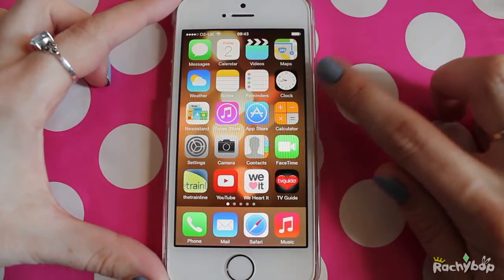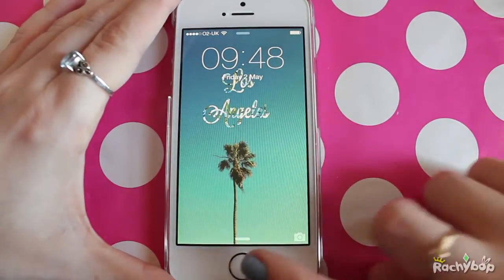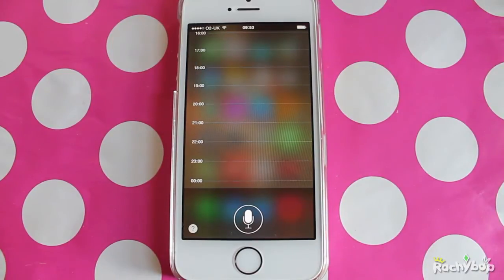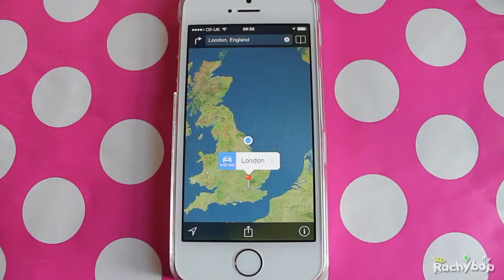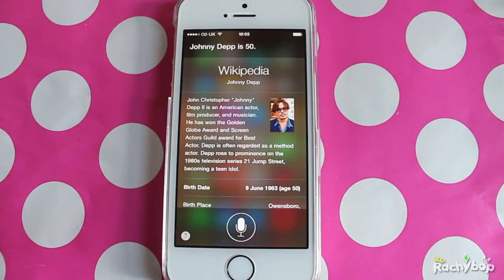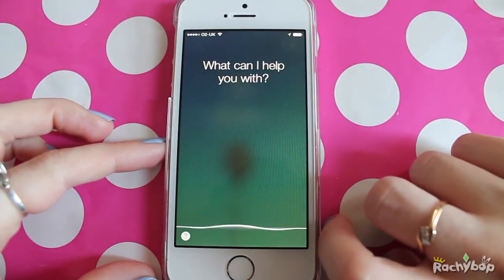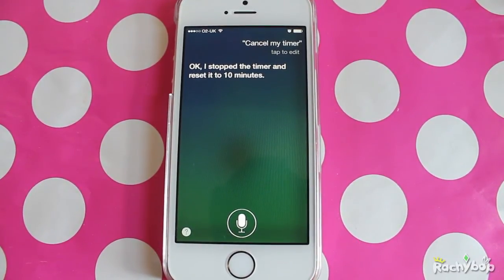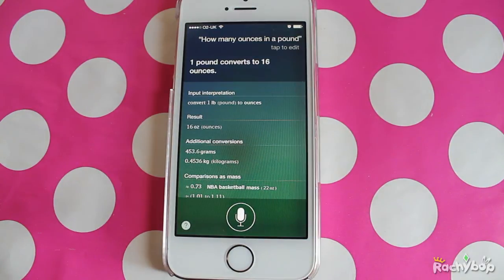Siri Commands [Siri Sunday] | Rachybop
I go through some of the useful commands siri can carry out for a change!

Use these links whenever you buy things form Amazon to give me credit so I can get heaps of cools stuff to review and giveaway (it's free!)
UK Viewers
USA Viewers

Release schedule for this channel:
Mondays: Ask Rachybop
Wednesdays: What App Wednesday
Saturdays: Sims Saturday
Any other days: Bonus content!